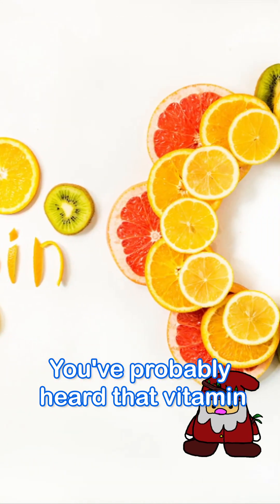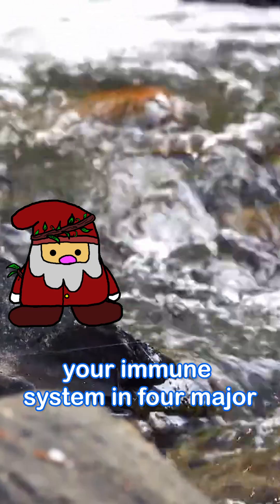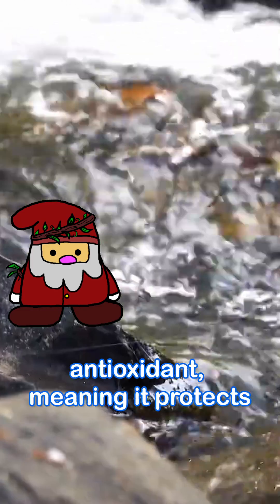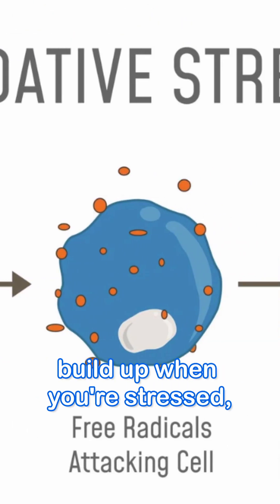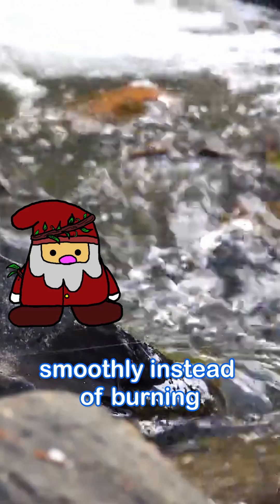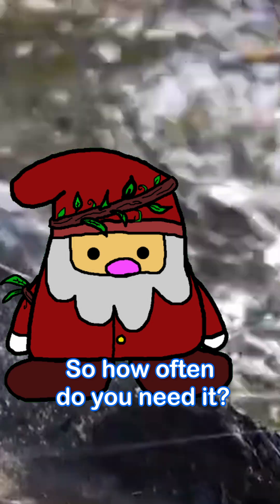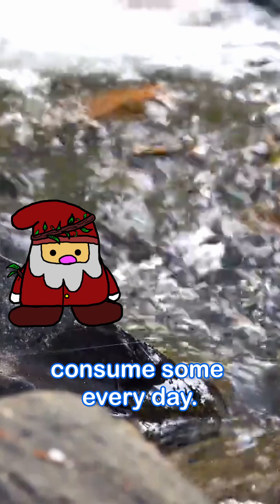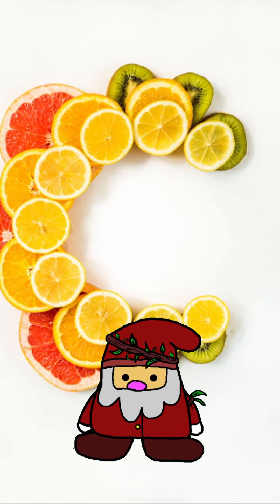Vitamin C and You!